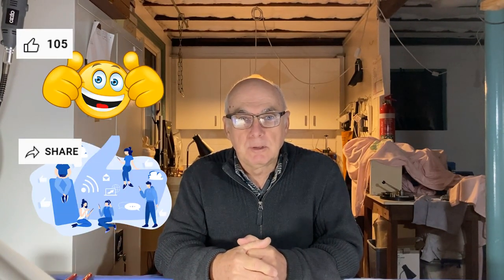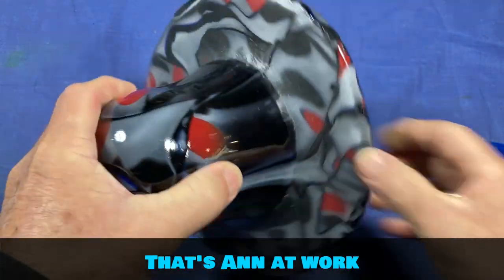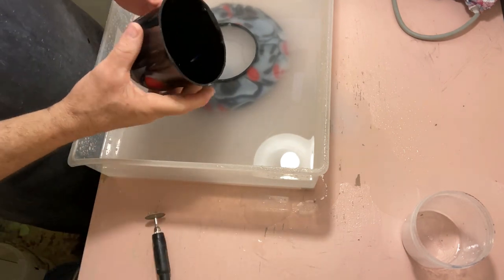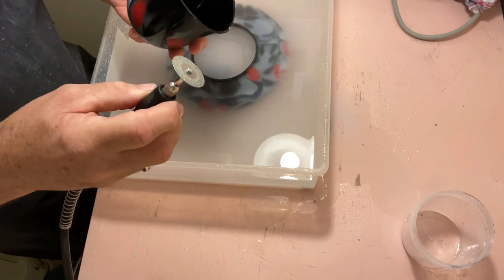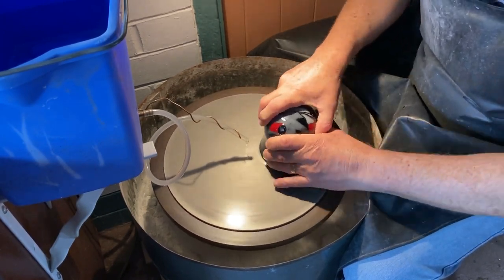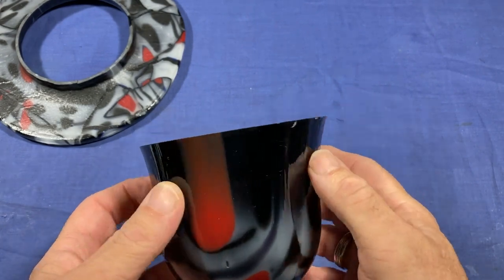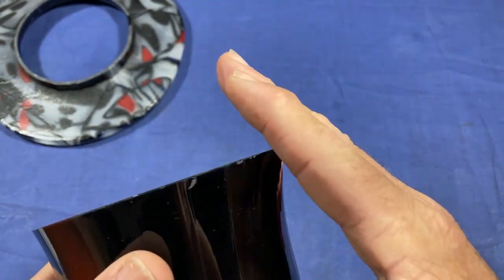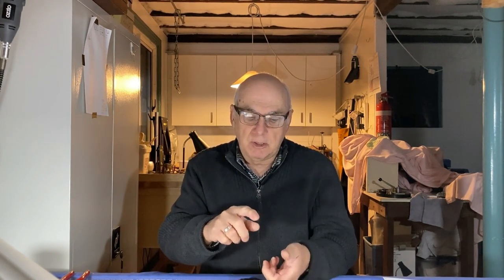Let's Finish the Drop Vase, Cutting the Rim Off, Fused Glass Tutorial - Part 2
I'll be cutting the rim off that troublesome drop vase in this fused glass tutorial. Glass fusing can be trying at the best of times, but this project has tested me more than usual. The glass cutting method I finally used worked well, but there were a few problems along the way.

⏱️ Chapters ⏱️
0:00 Intro & Details
1:53 A little information
2:47 Cutting the Rim Off
5:48 Coldworking